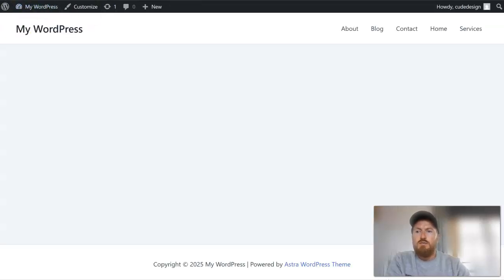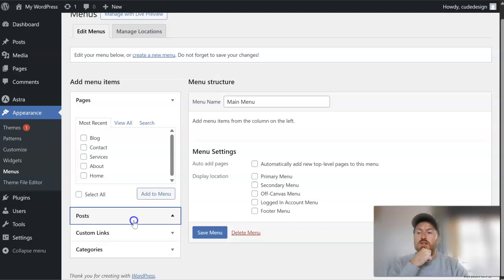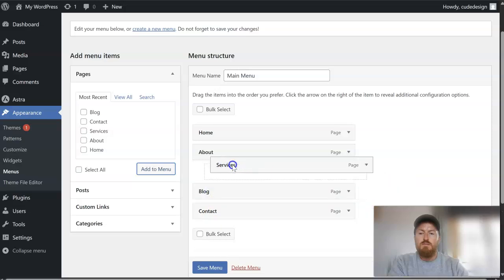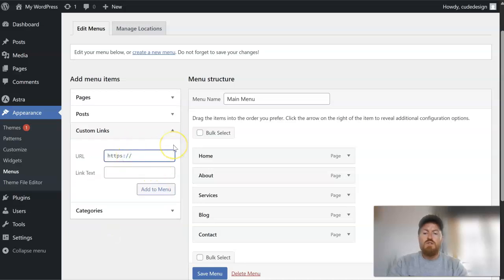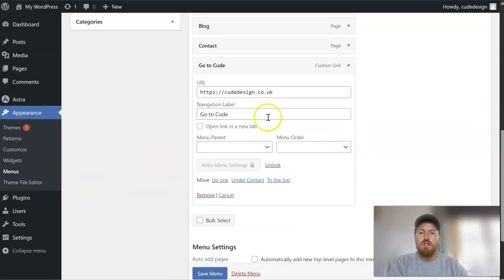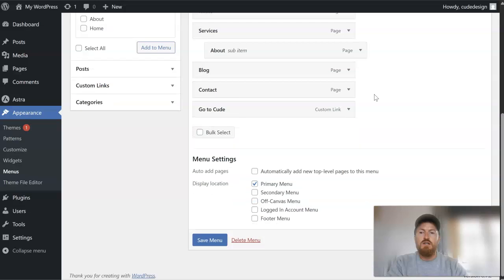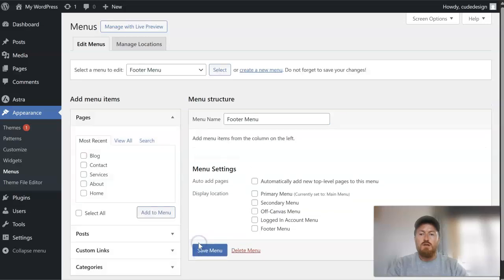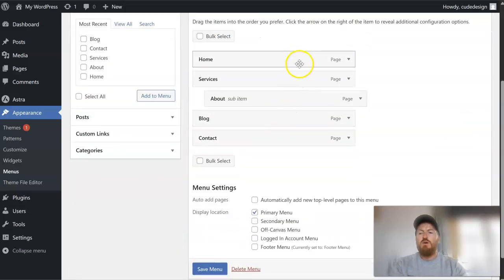How to Set Up WordPress Navigation Menus 🧭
Not sure how to create or manage menus in WordPress? 🧐
In this step-by-step tutorial, we show you exactly how to set up, assign, and manage your WordPress navigation menus — the right way. 🧭

You'll learn:
✅ How to create a new menu
✅ Adding pages, links & categories
✅ Assigning menus to header, footer & mobile
✅ Tips to keep your navigation clean and user-friendly

Whether you’re building a new site or updating an existing one, a solid navigation setup is essential for good UX and SEO. Let’s make it easy. 💪